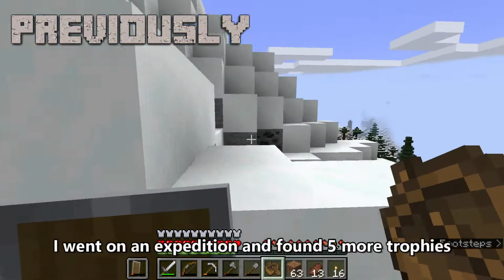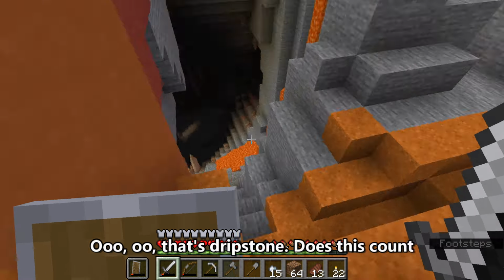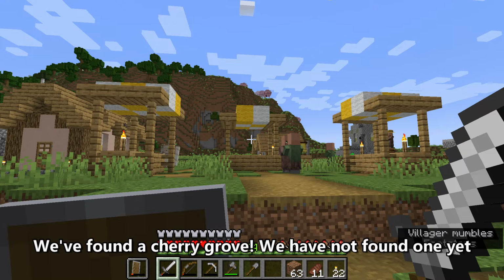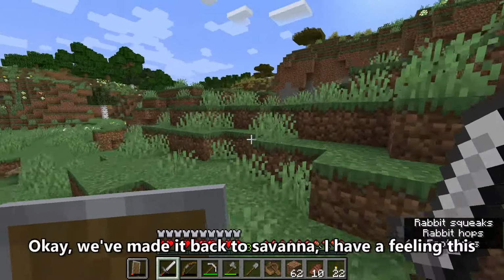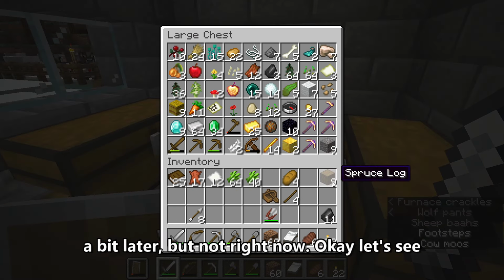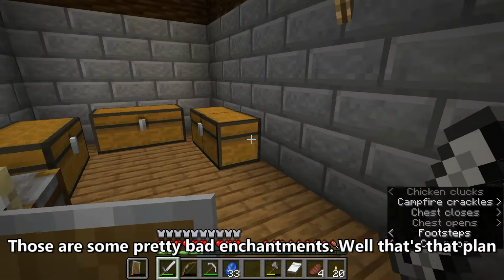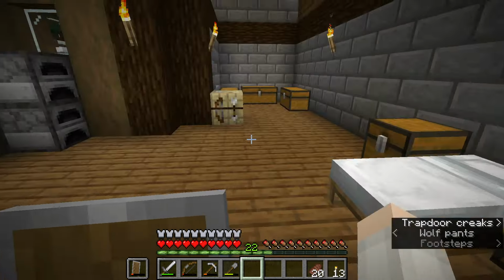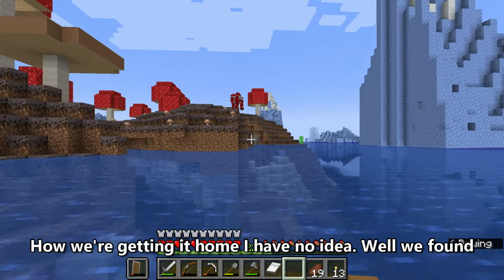We're Halfway There! | Visiting EVERY BIOME in Minecraft | 1.21 | (Part 7)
I am trying to visit every biome in Minecraft!

This is the seventh part of my series, where I try and visit all 64 biomes in Minecraft, and collect a trophy from each and every one of them.

In this video I continue exploring my world and find 4 new trophies, I head back home and make some bookshelves so I can enchant my gear, expand my trophy room, and head back out on a new expedition!

Chapters:

0:00 Intro
0:14 Gameplay